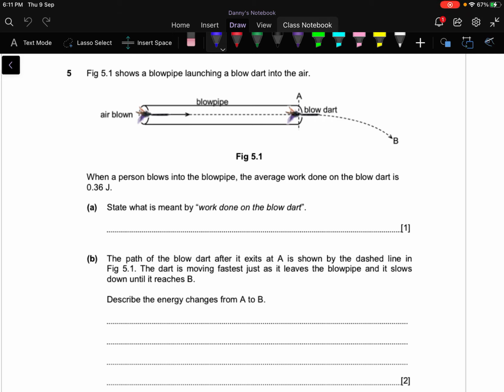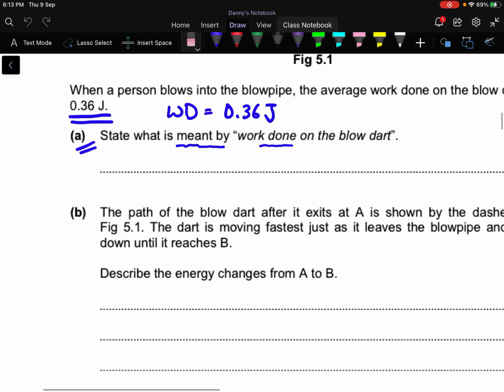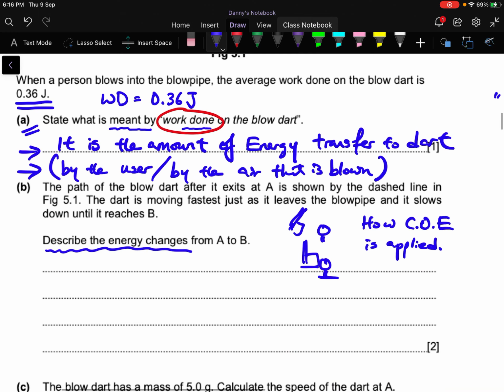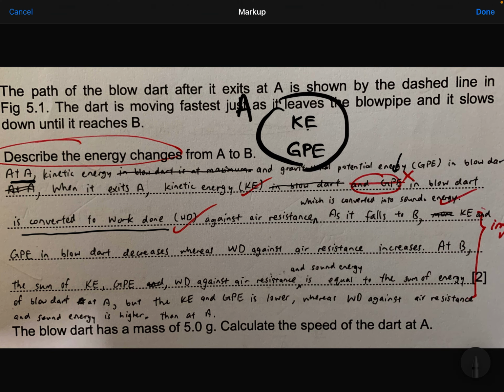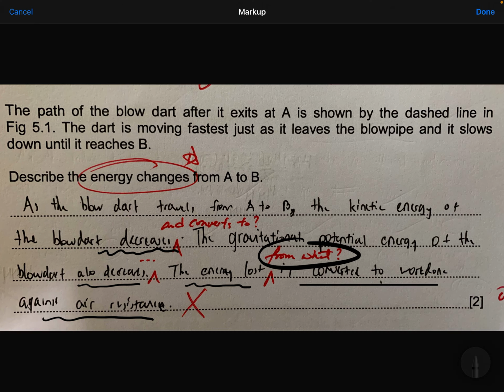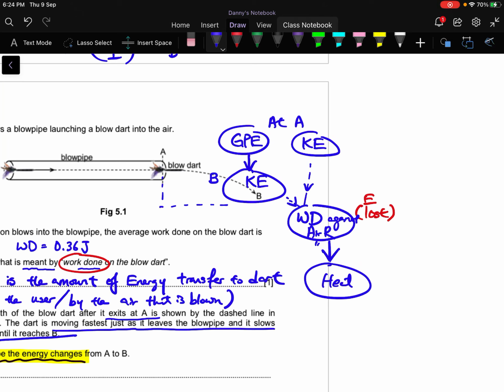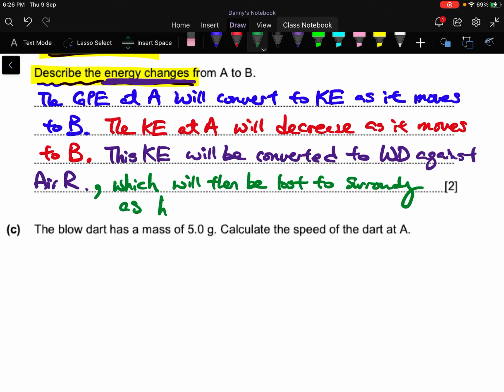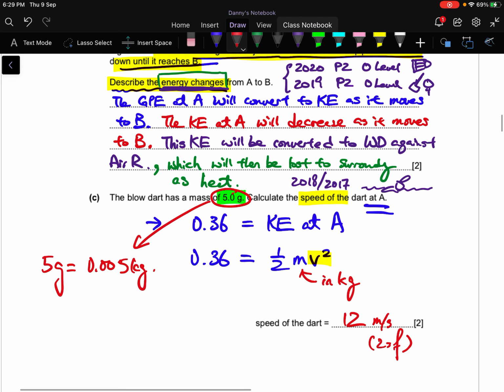QUESTION 4E P Phy Prelim P2 2021 Q05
(Padlet valid only for 2021 graduating cohort) Sorry, the audio track seems to be off sync with the video track.